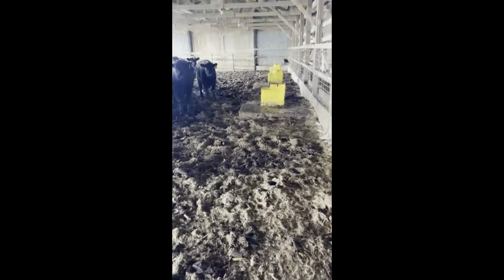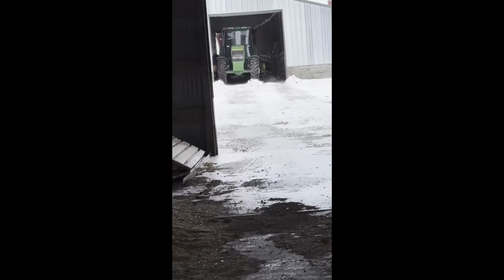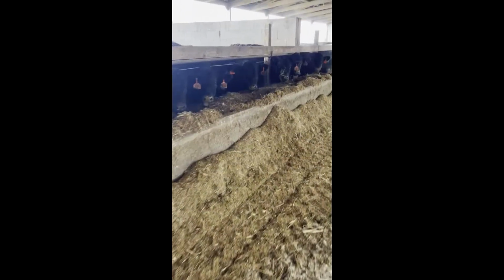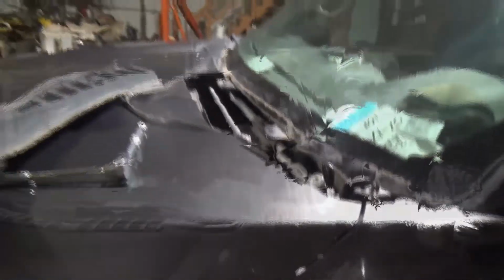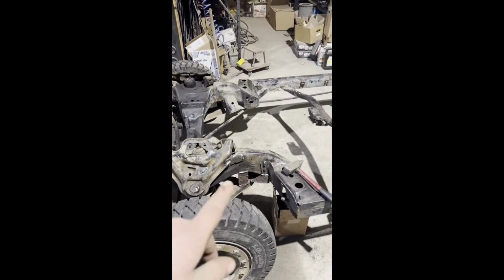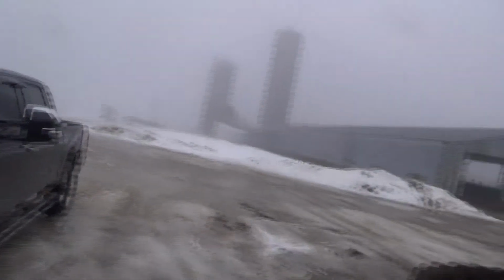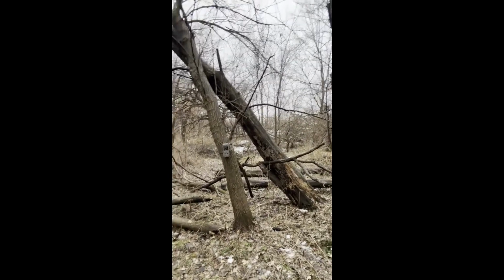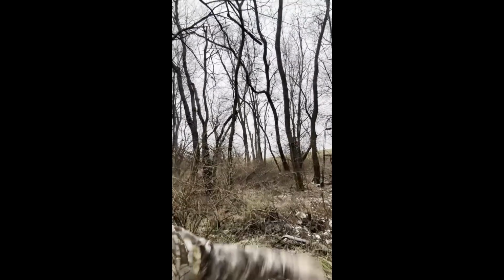Always something going on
This video shows how we feed and what it takes to feed.
What we do in our free time. However, things can change every week because of what we all do!